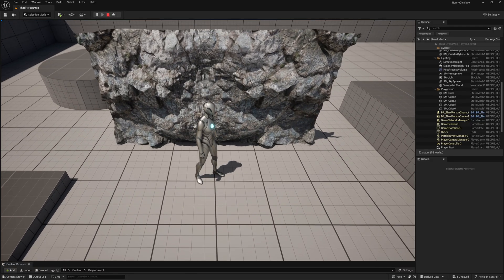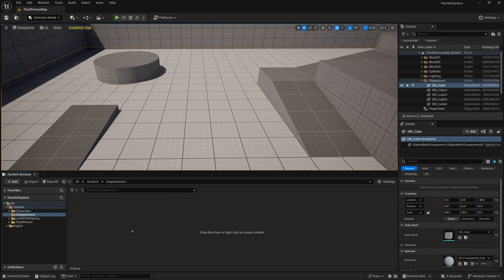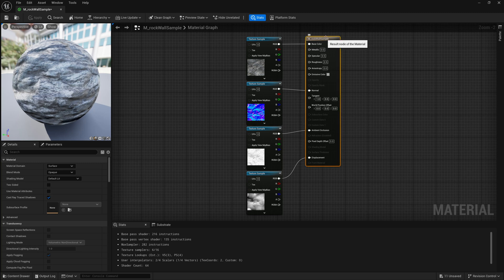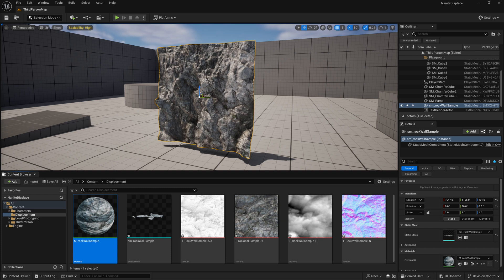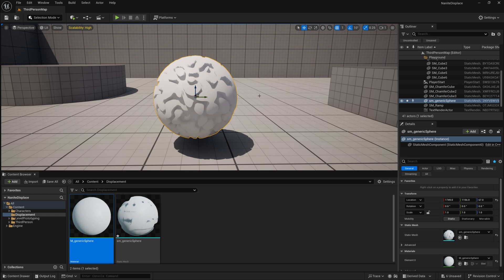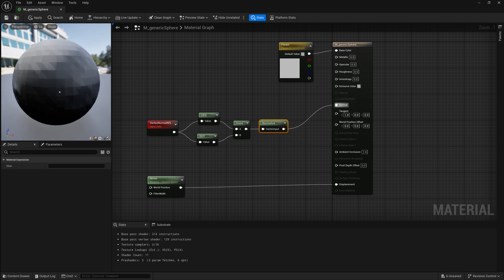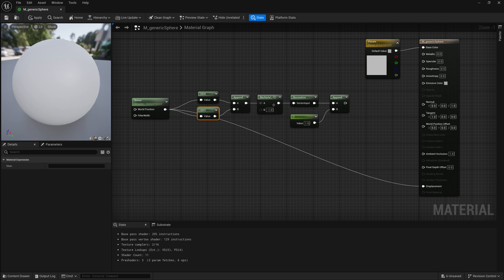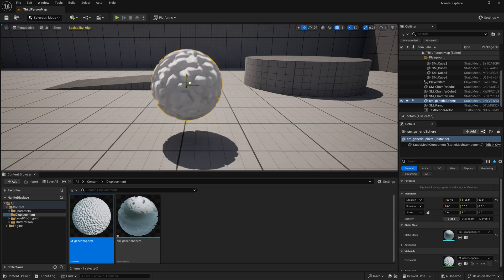Unreal 5.4 - Material Displacement With Nanite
Topic: Shading In Unreal Engine

In this video we take a look at how to enable Material Displacement with Nanite in Unreal Engine 5.4. We also take a look at how to setup this Material Displacement and some issues that you should be aware of and tips and tricks on how to fix various issues with Displacements in Unreal.

Commands To Enable Nanite Displacement/Tessellation:
r.Nanite.Tessellation = 1
r.Nanite.AllowTessellation = 1